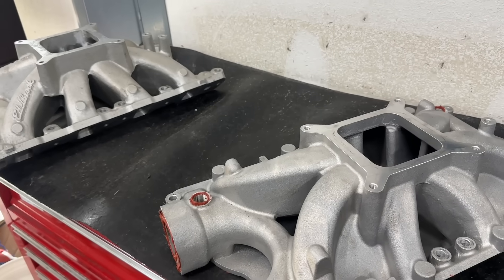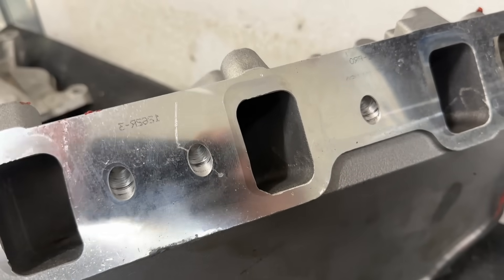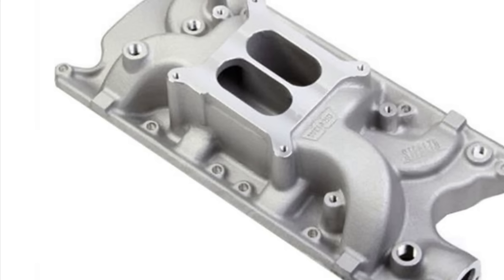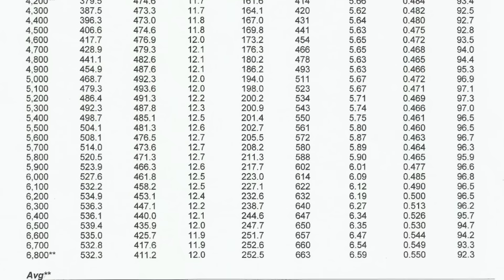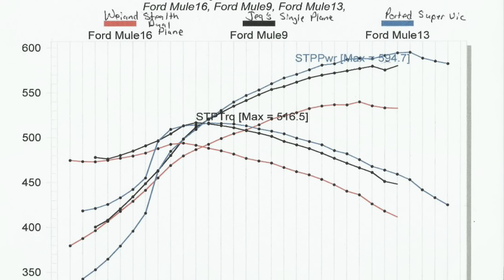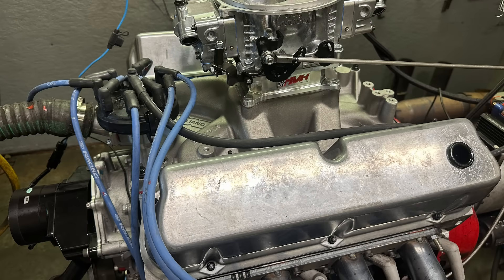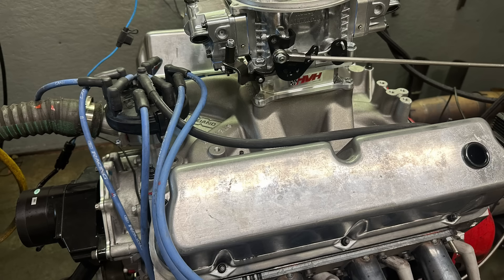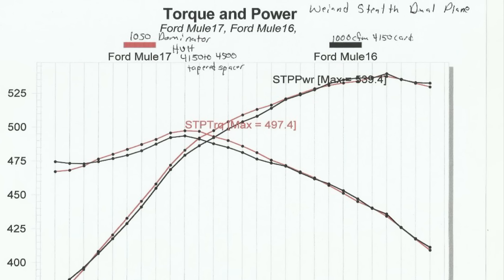SBF Dyno Testing 3 Intakes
I tested the jegs single plain, Edelbrock super victor, and Weiand stealth.

Link to buy the digital dyno results